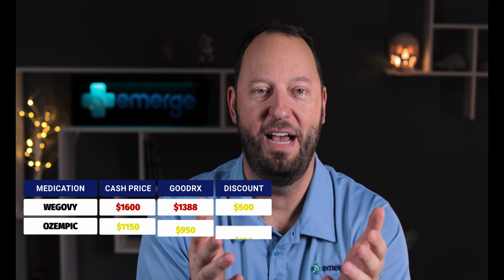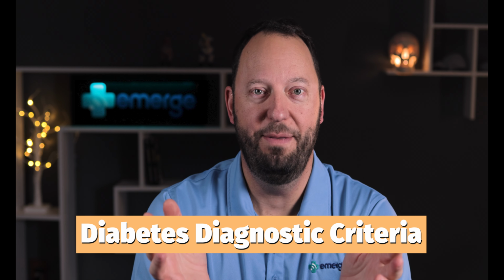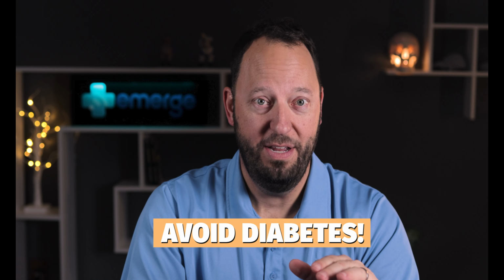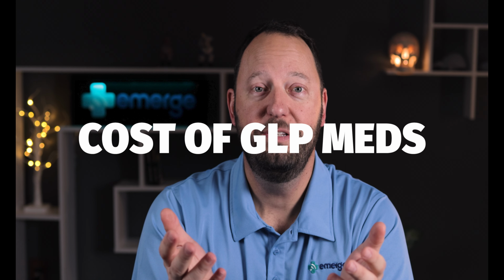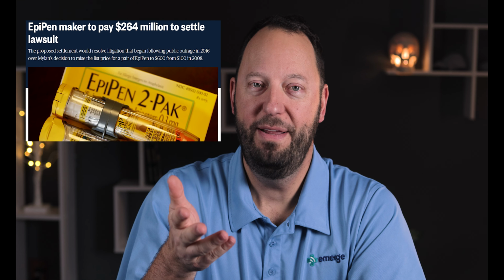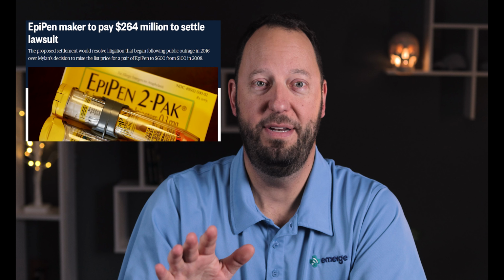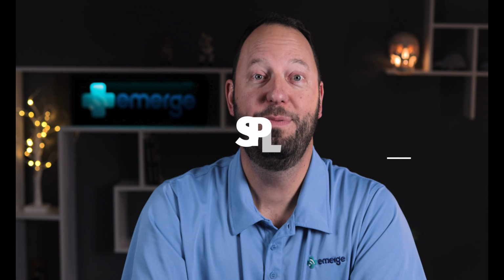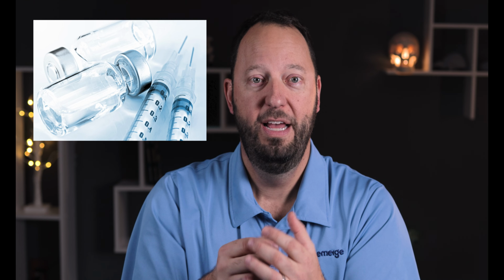COMPLETE Guide to Zepbound Ep 5| Costs of GLP-1 Medications And How To Save Money 💰💵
Edit: Zepound requires an obesity code on the prescription, not diabetes code. Sorry for the misstatement.

The fifth and final (but probably not) video in our Zepbound and GLP-1 medication series is finally here! Sorry it took so long to get out.

In this video we talk about the costs of GLP-1 medications such as Wegovy, Ozempic, Mounjaro, and Zepbound. Saxenda is off the radar now and won't be formally discussed.

These medications are not cheap, but that's because they're incredibly effective. There are discount programs available to save money on them, but only if you have private insurance. Government-sponsored plans such as Medicare, Medicaid, Champus, and Tricare are not eligible for the manufacturer discount card. This is due to balanced billing, explained in the video.

Whether you are looking for Wegovy, Ozempic, Mounjaro, or Zepbound, you will likely pay a significant amount of money for the dose, unless you have excellent insurance coverage.

The good news is, there are ways to save money. Splitting doses, using compounded versions, extending dosing interval are a few options. Ordering from Canada is a thought but that's generally not cheaper than obtaining the medication with a discount card here in America.

Whatever you do, make sure you are obtaining a safe version of the medication and handling it appropriately.

If you are looking for help with weight loss or Urgent Care medicine in general, we can help! We are trained in Obesity Medicine as well as Emergency Medicine and can act as your physician.

Check out our Facebook group to support your weight loss journey!